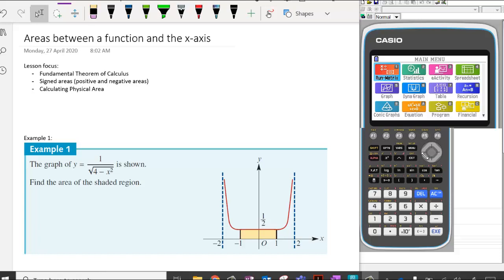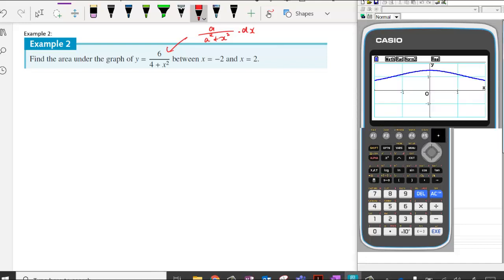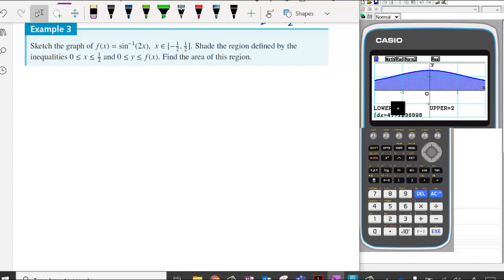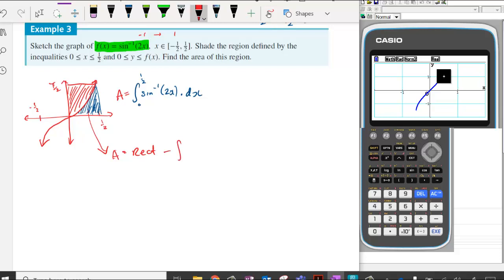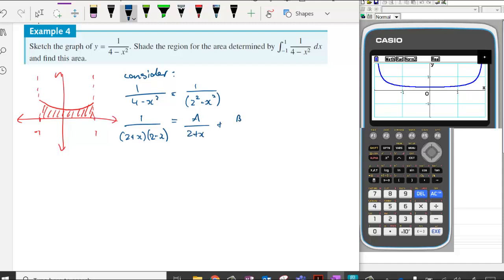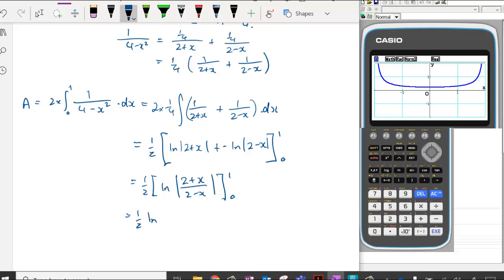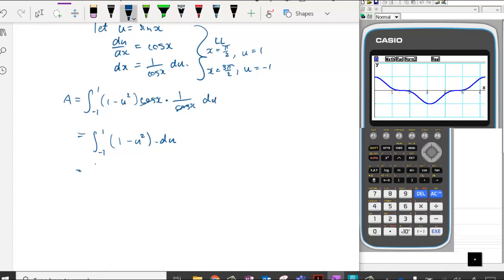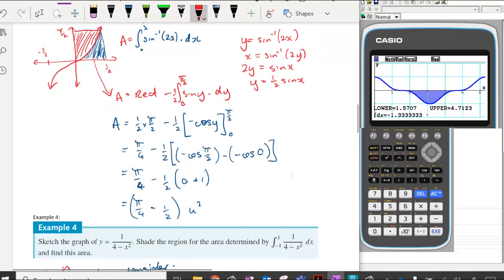SM Integral Calculus Lesson 14